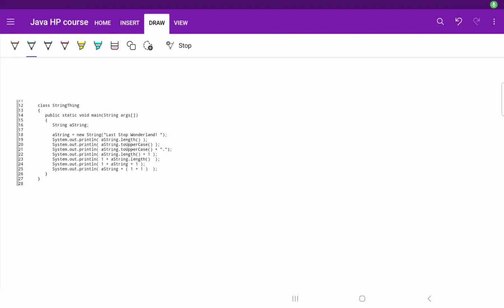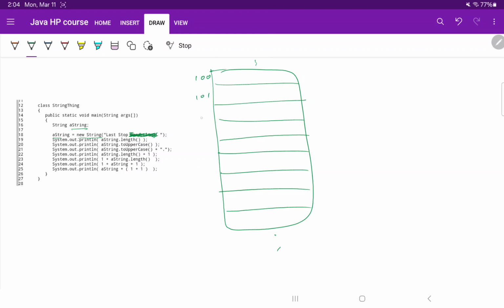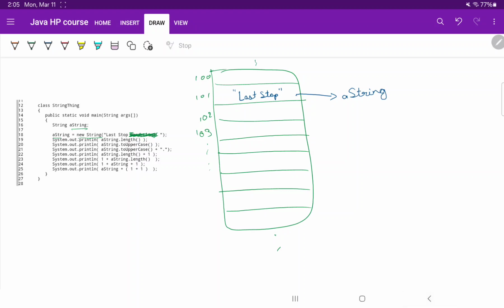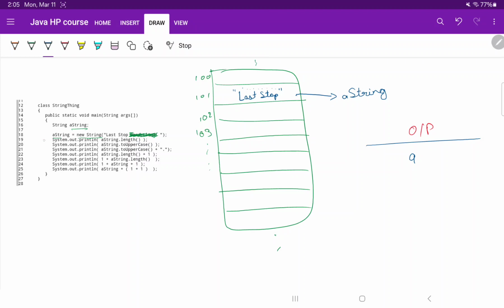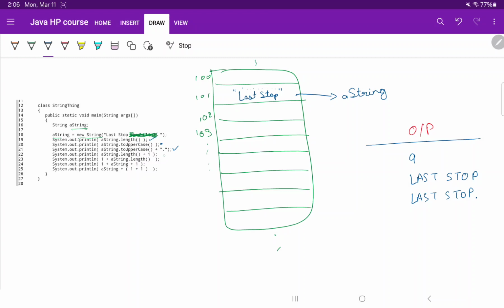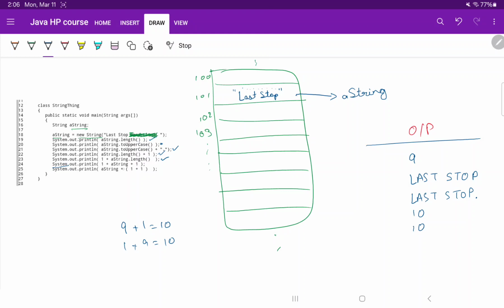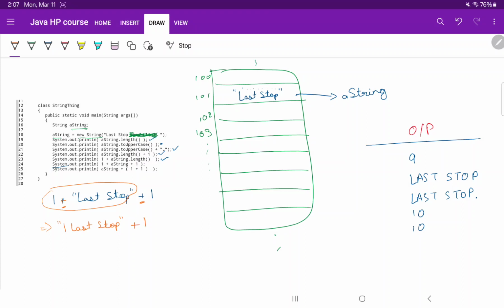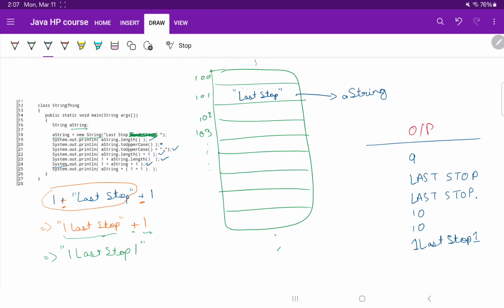Java Strings: How '+' operator works with strings in Java - Code & Output Explanation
Uncover the inner workings of the '+' operator with Java Strings in this enlightening discussion. Explore code examples and detailed explanations to understand how the '+' operator concatenates strings in Java, unraveling the process behind its functionality and providing insights into its output.